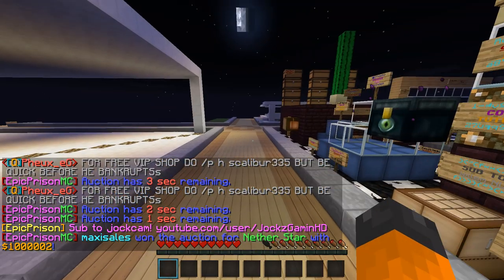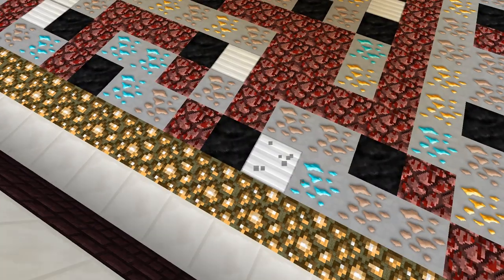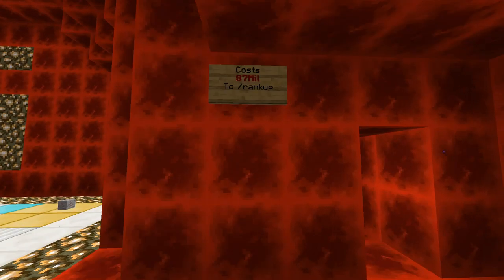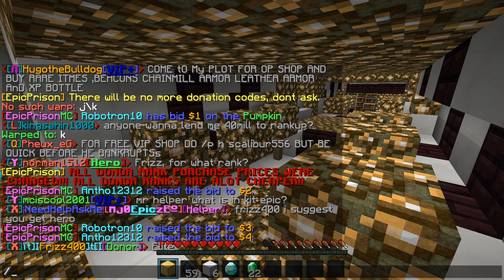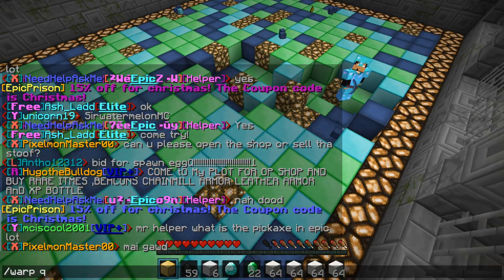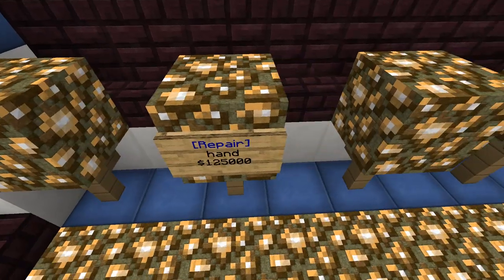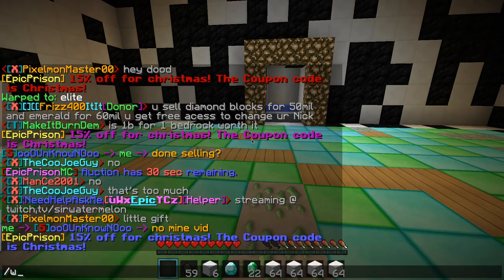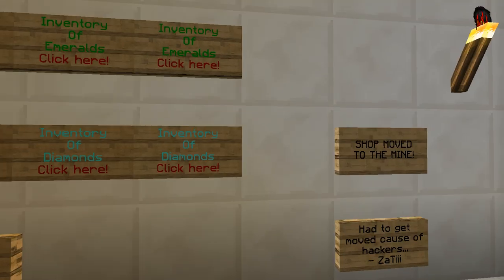Epic Prison 13 MINE A-Z AND ALL DONOR MINES